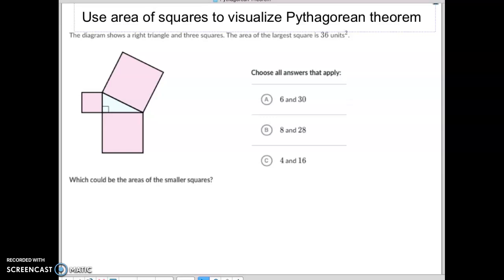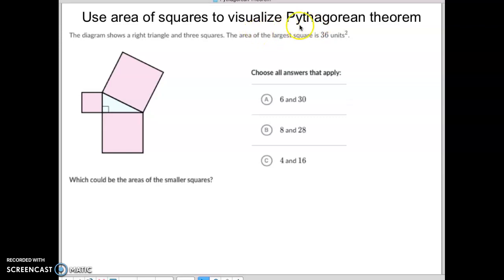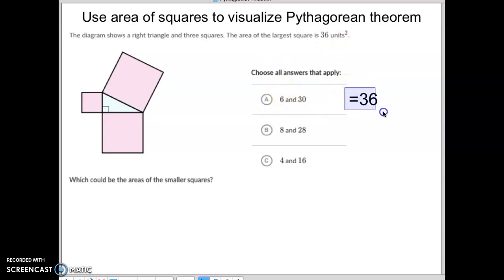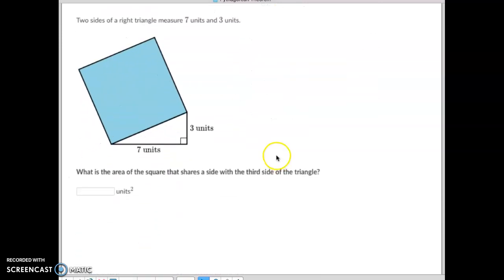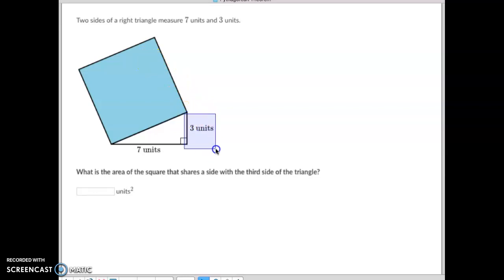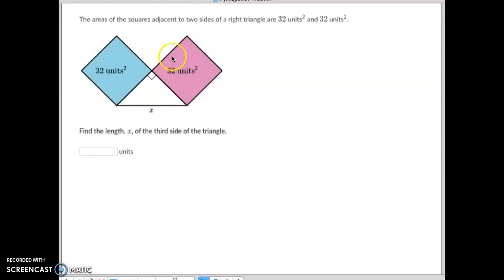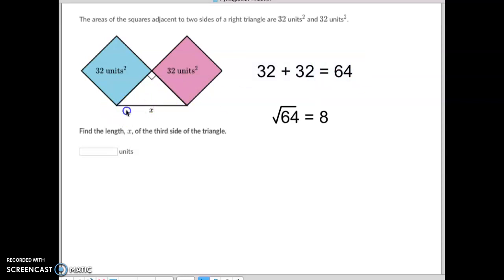Use area of squares to visualize Pythagorean Theorem